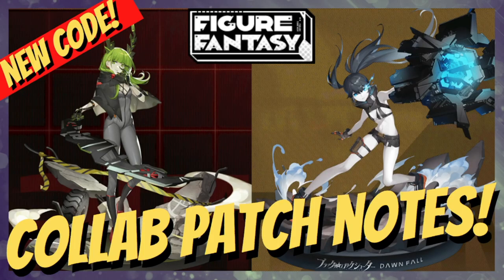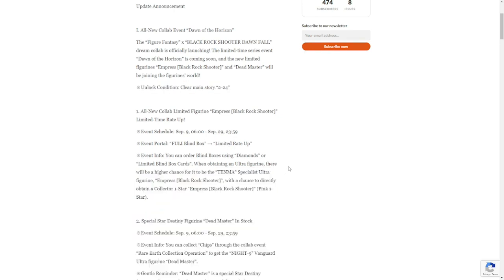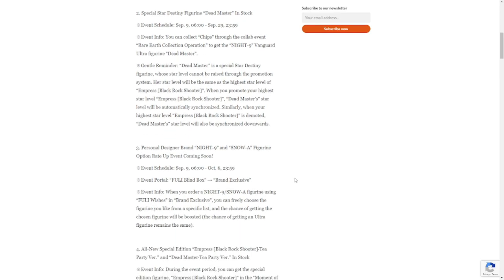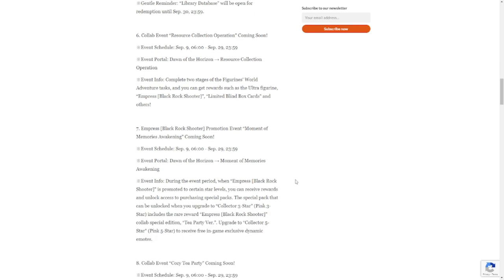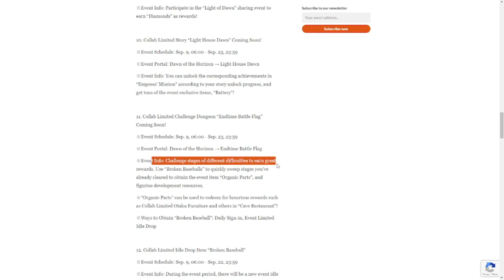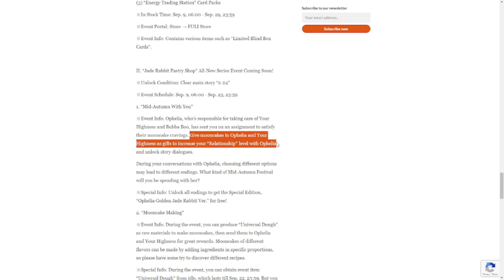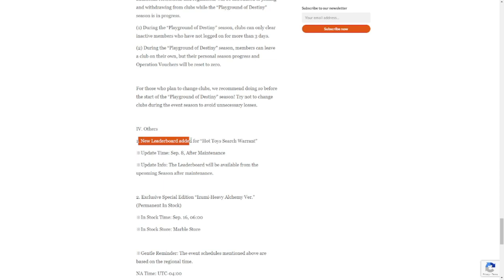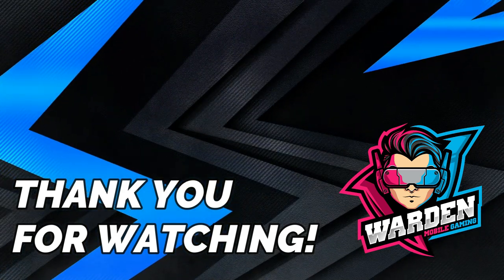[Figure Fantasy] Collab Update Patch Notes + New Events + New Code!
Episode 644: Collab Update Patch Notes + New Events + New Code!